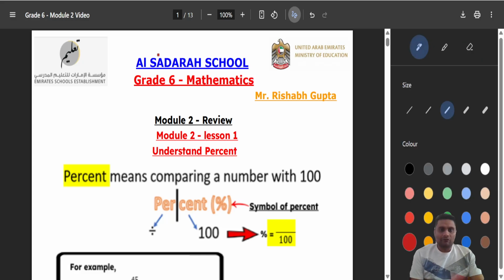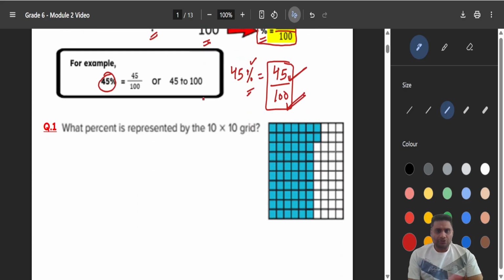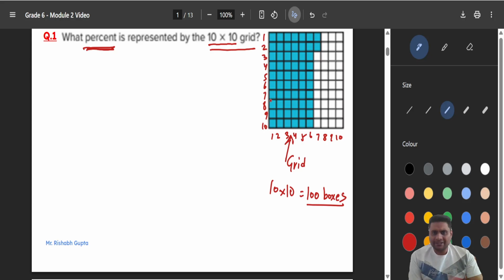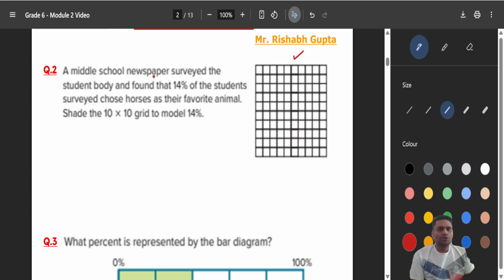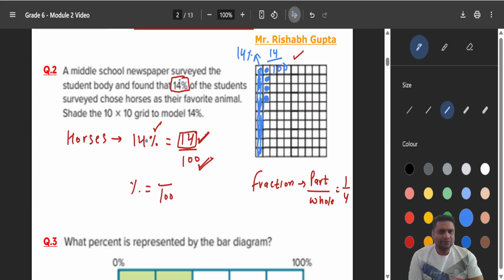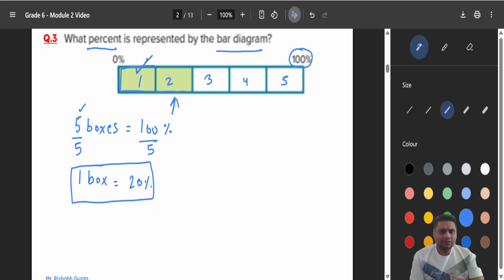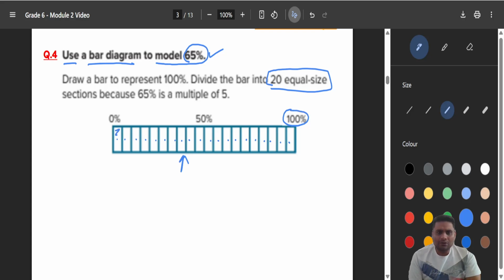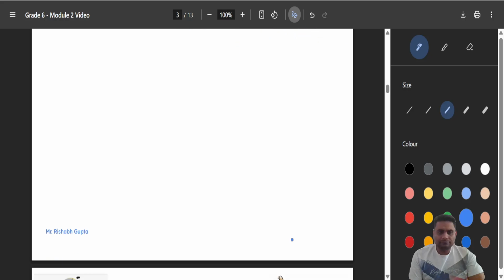Grade 6 Term 1 M2L1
Grade 6 term 1 lessonwise quick review